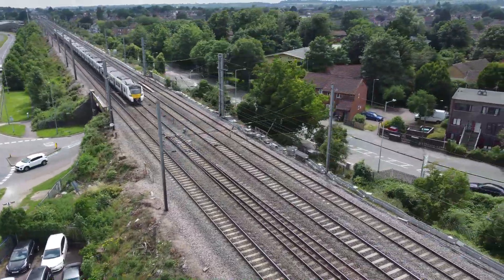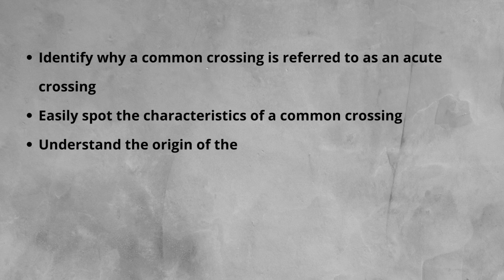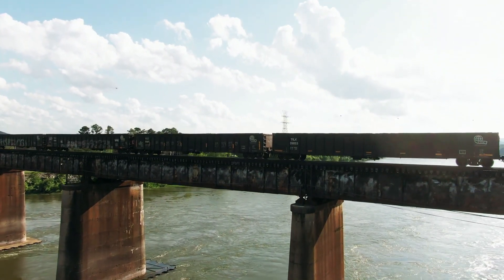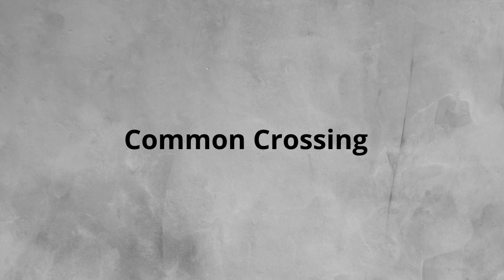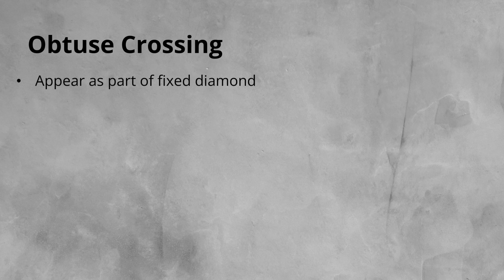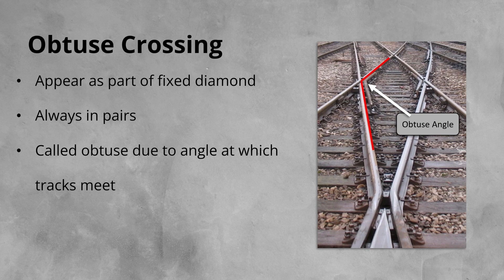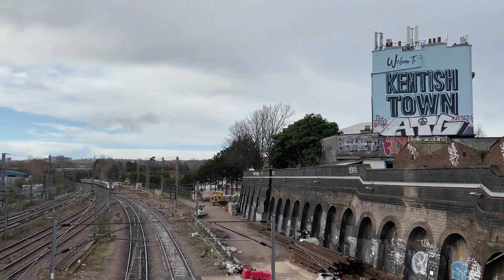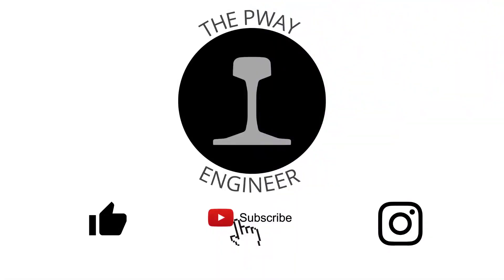Can You Tell the Difference Between Common and Obtuse Railway Crossings? A Comprehensive Guide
In this video, we'll be exploring the difference between common and obtuse railway crossings. By the end of this video, you will be able to identify why a common crossing is referred to as an acute crossing, easily spot the characteristics of a common crossing, understand the origin of the name "obtuse crossing," and recognize the type of railway junction where obtuse crossings are typically found.

So sit back, relax, and get ready to learn.

This video is part of our video "What Is S&C?

Video Chapter's:
00:00 - Intro
00:19 - Expect to Learn
01:18 - The Two Crossing Types
01:32 - Common Crossing
02:06 - Obtuse Crossing